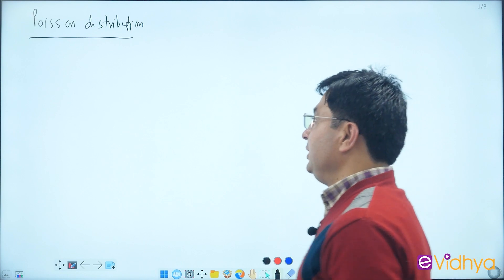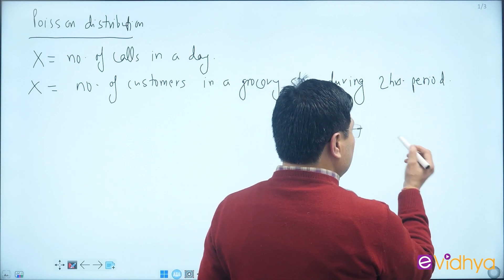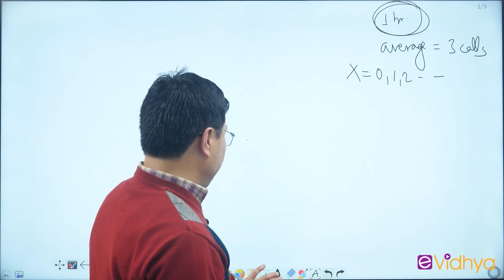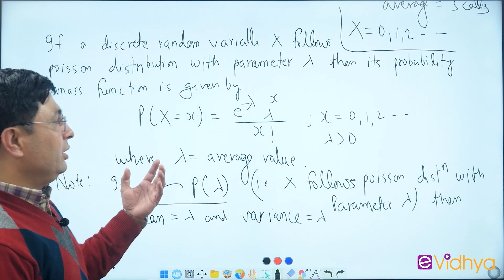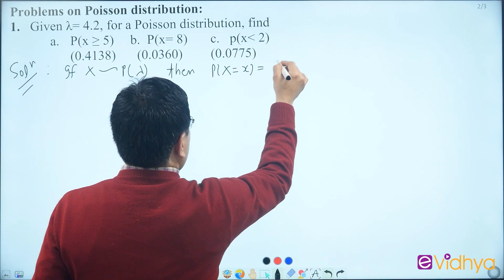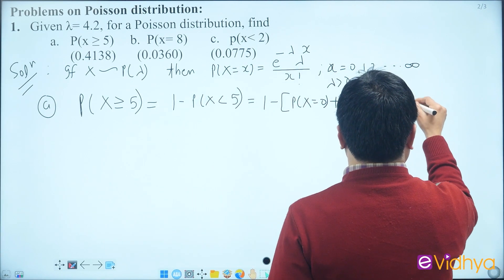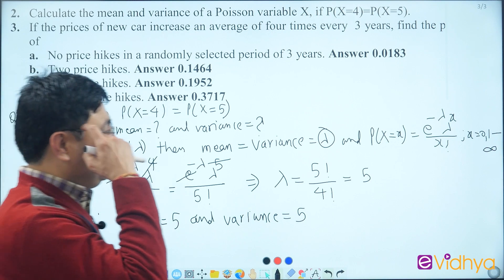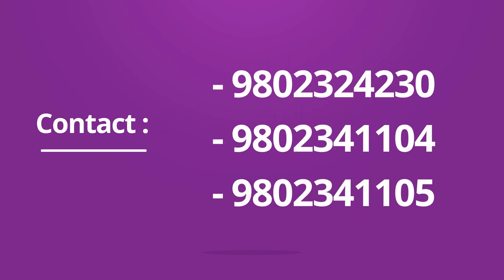Business Statistics | Poisson Distribution Concept | Madhav Bhatta | PoU | eVidhya | 2080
Instructor : Madhav Bhatta
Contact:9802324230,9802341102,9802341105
Video course available for MBS, BBS, BBA-Pokhara University, BBA-TU +2 Science, +2 Management
Video Description:
These are the Sample Videos from eVidhya, for details course and content please call us to our sales team.